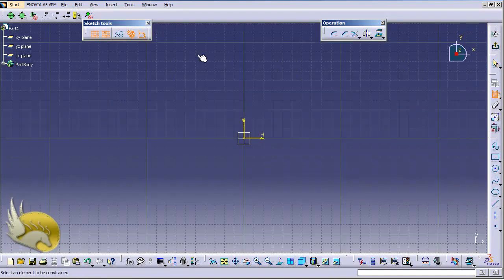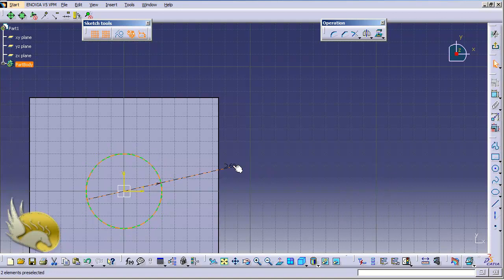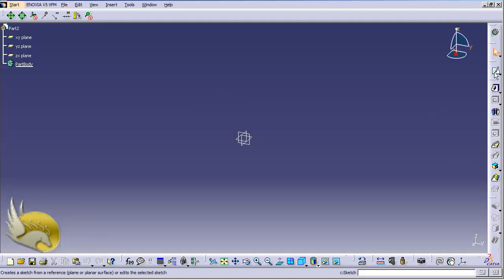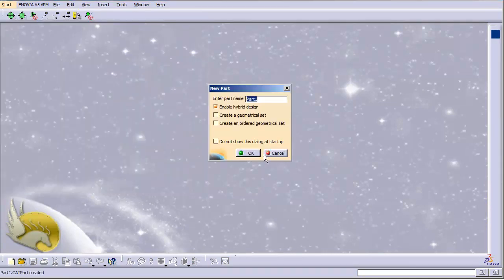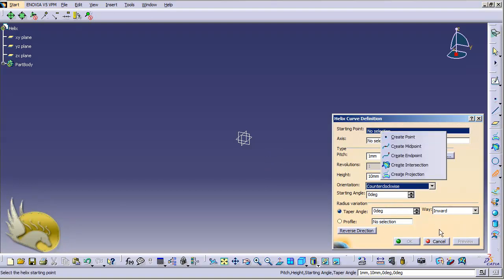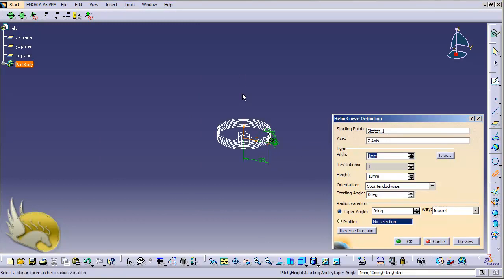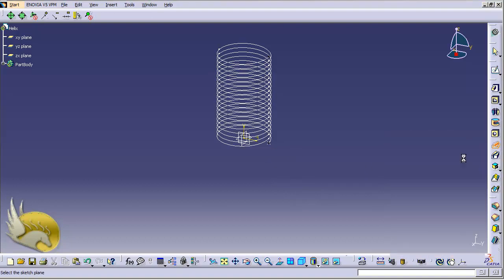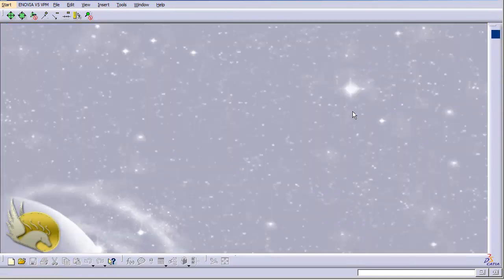012 Assembly Using a Formula Part I